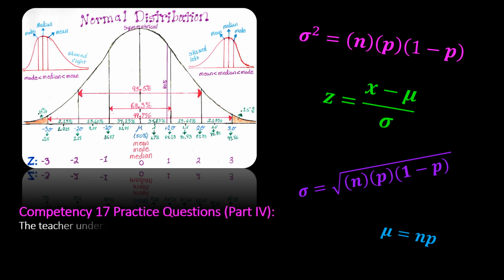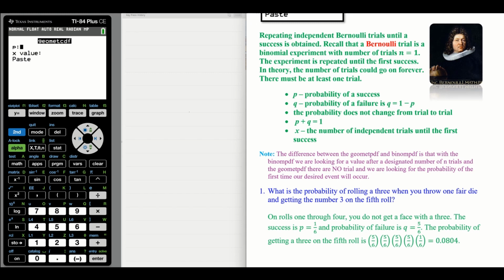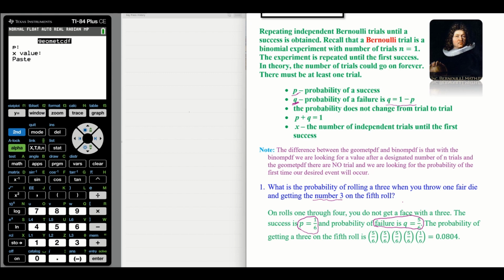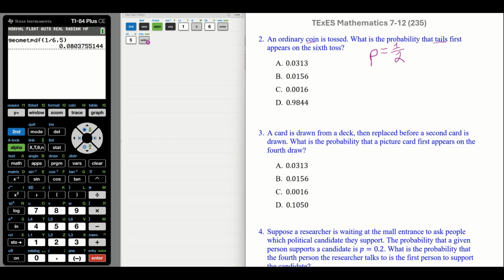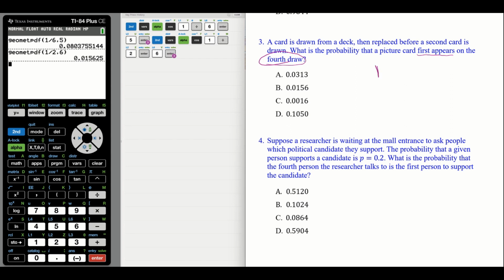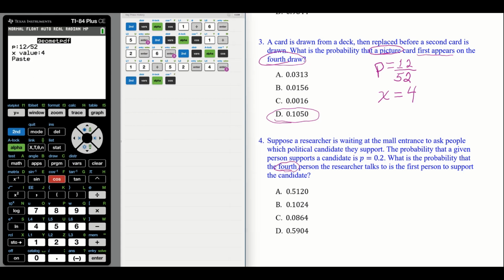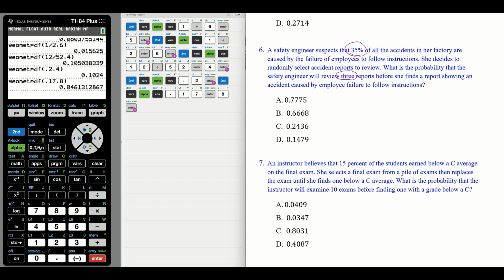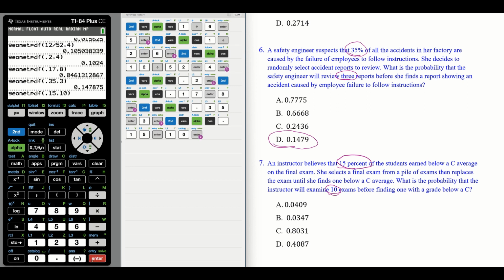TExES 7-12 Math (235) Competency 17 Practice Part 4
*  Geometric Distribution
     * geometpdf() on TI-84

review textbooks.